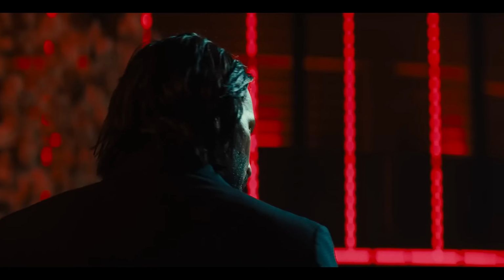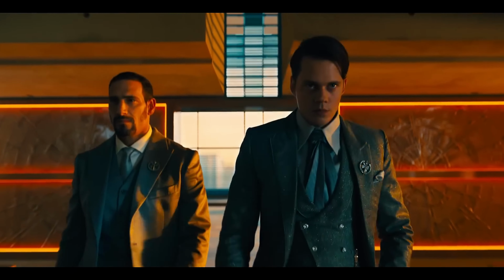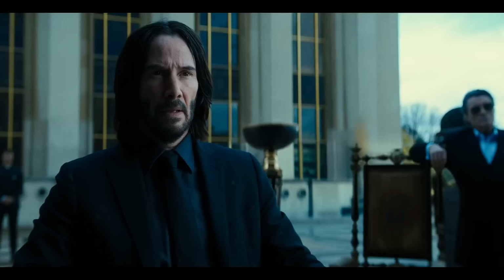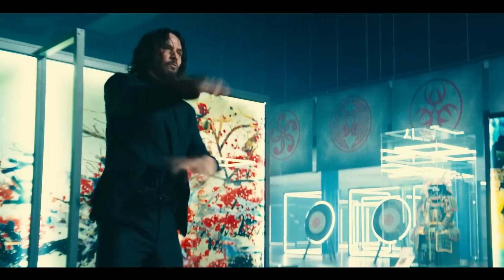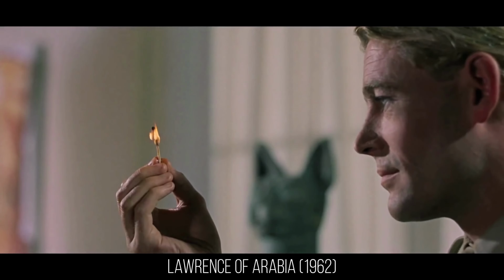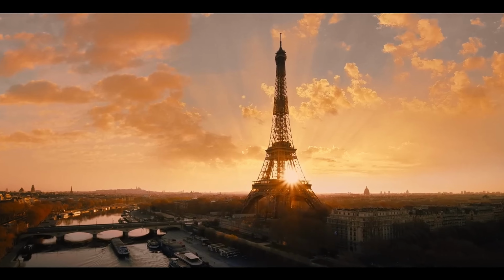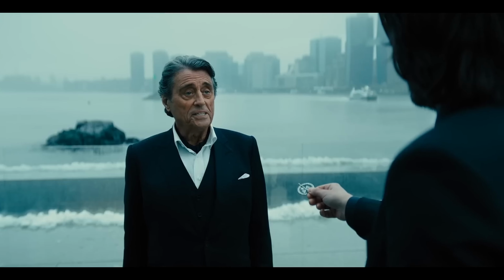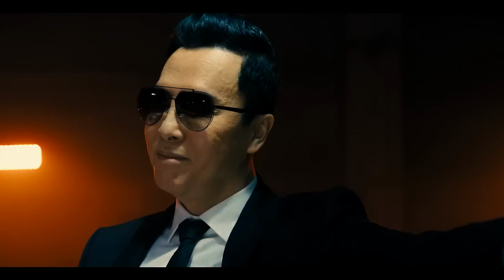Why John Wick 4 Is So Dang Good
John Wick 4 is EPIC! In this video, I’m going to share a few reasons why it’s so impressive and talk about how the series may not be over just yet! Since this is Chapter 4, there are four aspects that I think explain why this movie is so dang good. I want to look at the design, choreography, cinematography and the performances of the film. And there are spoilers ahead just so you know!

WHY IS JOHN WICK CHAPTER 4 EPIC? - 00:13
DESIGN - 00:32
CHOREOGRAPHY - 2:31
CINEMATOGRAPHY - 4:04
PERFORMANCES - 5:38
IS THIS THE END OF THE JOHN WICK FRANCHISE? - 6:48
Hey, I'm Harrison. I help movie fans overcome a lack of authenticity in the film industry by having genuine conversations to improve and celebrate the art form! 🎬

Camera/Audio Setup
Sony A6500
Main Lens
Photography Lens
Main Microphone
Voice-Over Mic
Portable Audio Recorder

Lighting Setup
Key Light
RGB Bulbs
RGB Square Light